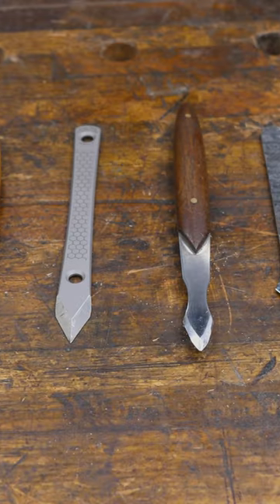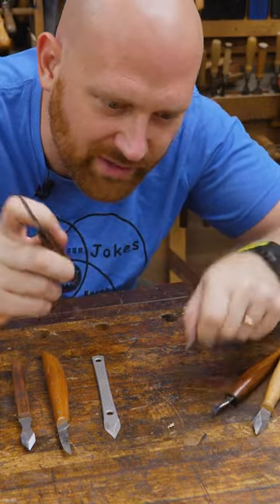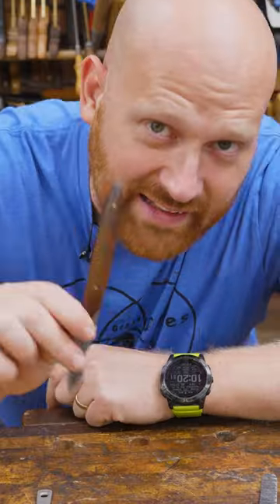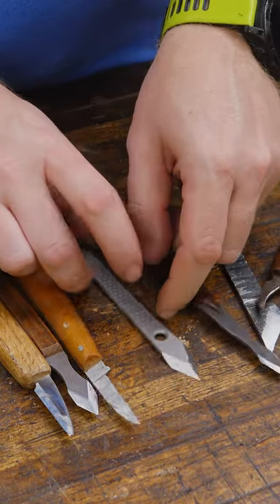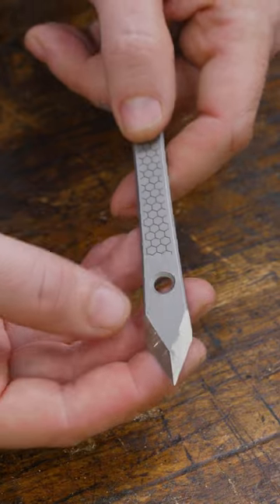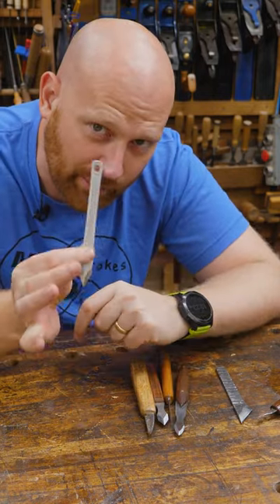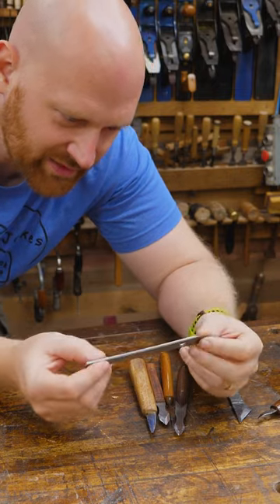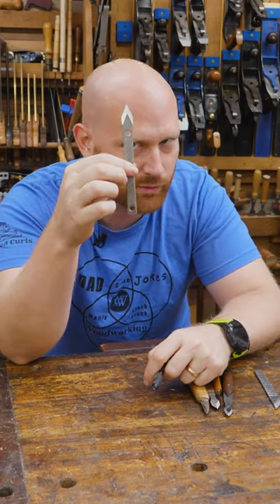My Favorite Marking Knife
Andrew Wilson
Brian Suker
Kenny-Anjanette Horn
Christopher Brown
Alex Adams
Ian McElcheran
Russell Gough